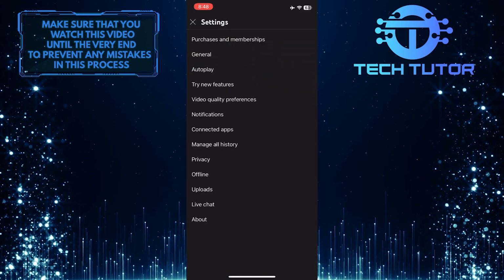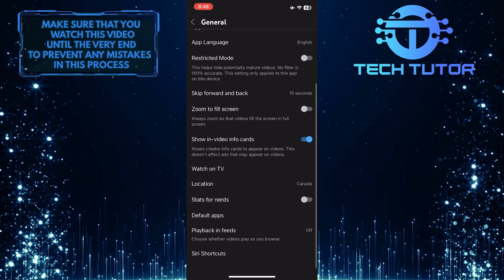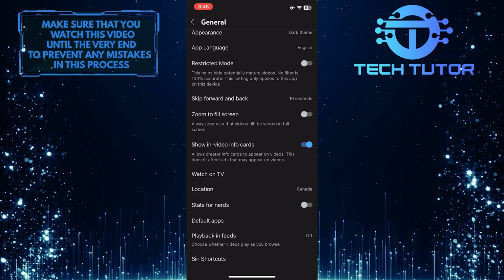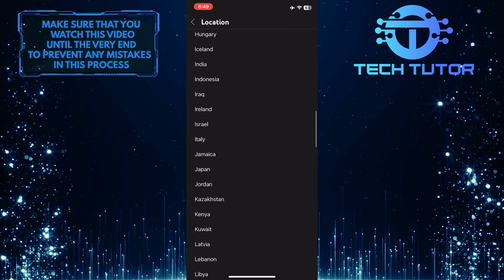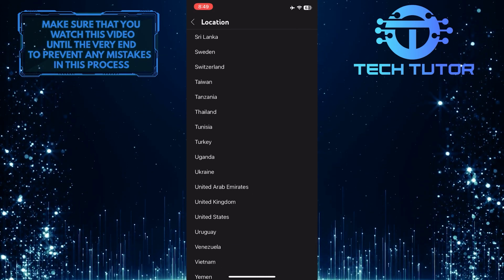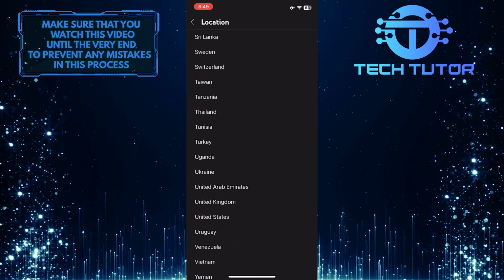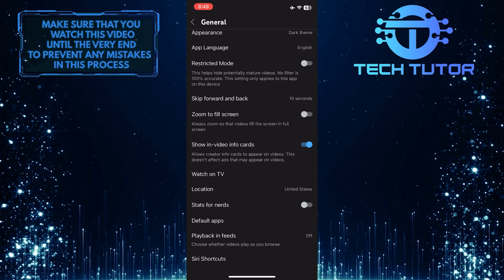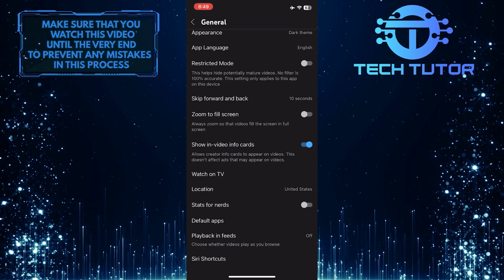How To Change Country On YouTube Mobile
Do you want to change your country settings on the YouTube mobile app? Look no further! In this short and easy-to-follow tutorial, you'll learn how to quickly and easily change country settings on your YouTube mobile app. You'll get step-by-step instructions that are guaranteed to make the process simple and straightforward. So don't wait any longer - watch now for a quick and efficient guide on changing country settings on your YouTube mobile app!